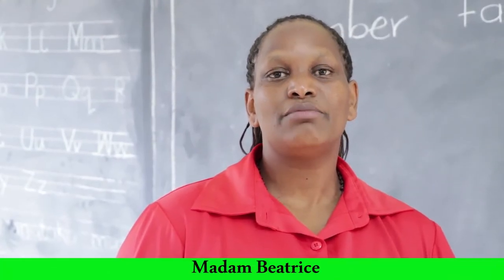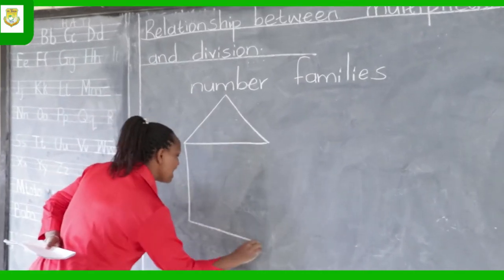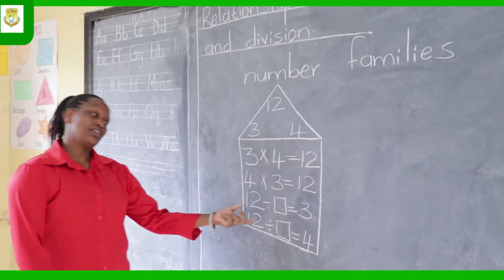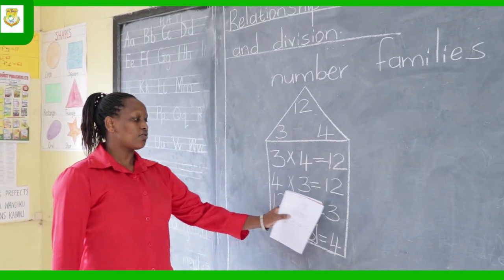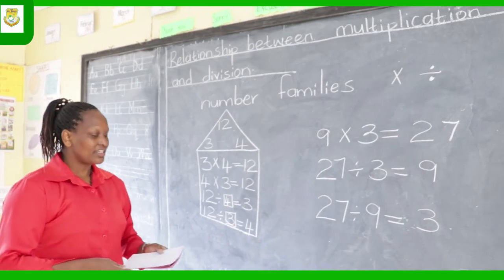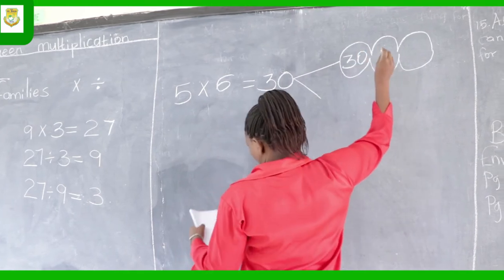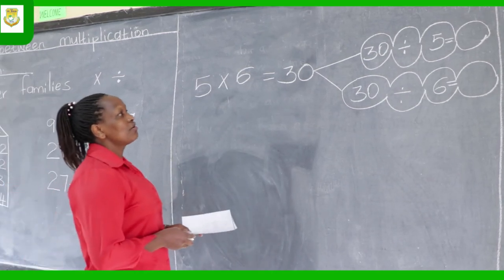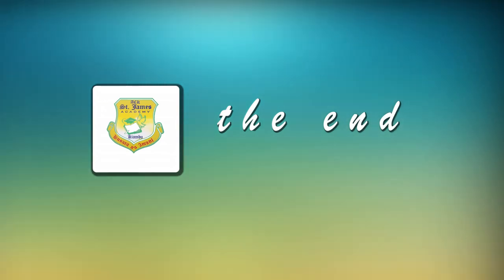Madam Beatrice Maths Grade 3 lesson: Number families